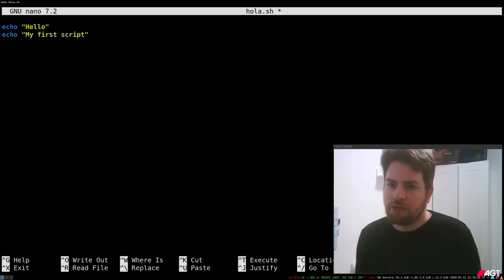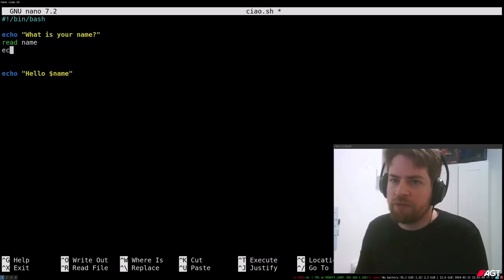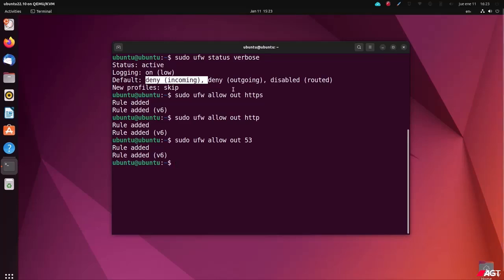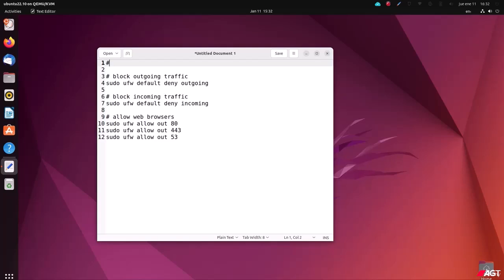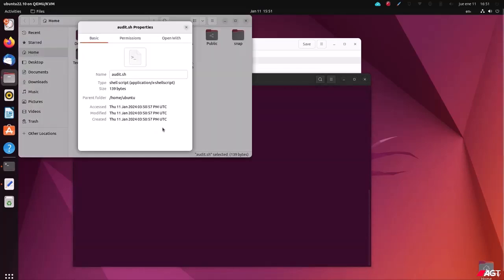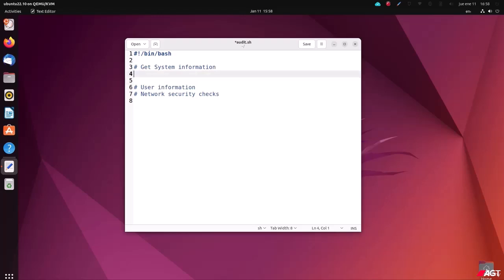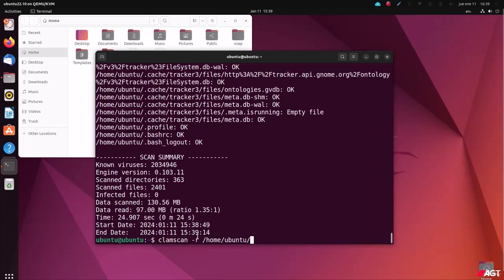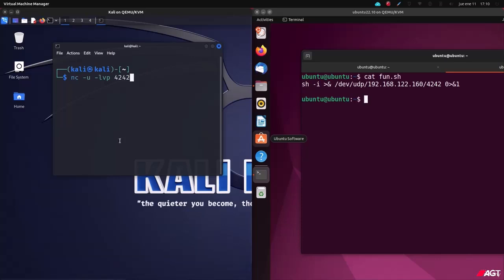Master Bash Scripts to Bulletproof Your Linux System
Want to automate tasks, harden security, and dominate Linux like a pro? This Bash Scripting Tutorial is your ultimate guide—whether you're a beginner or an advanced user! Learn how to write powerful Bash scripts to secure, automate, and optimize your system like a cybersecurity expert.

🔥 What You’ll Learn:
✅ Bash for Beginners – Start from scratch with easy-to-follow examples
✅ Shell Scripting for Cybersecurity – Protect your Kali Linux system with custom scripts
✅ Automation & DevOps – Save time with Bash scripting for automation & DevOps
✅ Networking & Advanced Scripts – Level up with Bash scripting for networking
✅ Real-World Projects – Apply skills with hands-on Bash scripting projects

📌 Perfect for:

Kali Linux users

Cybersecurity professionals

DevOps engineers

Network administrators

Anyone who wants to master Linux shell scripting

🔗 Join the full Bash Scripting Course on AllGoodTutorials and unlock the power of automation!

Level up your Cybersecurity skills! Join our free tier for in-depth development courses, real-world projects, expert guidance, exclusive resources, and certificates of completion. Start building your future now!

CONNECT

SUPPORT ME